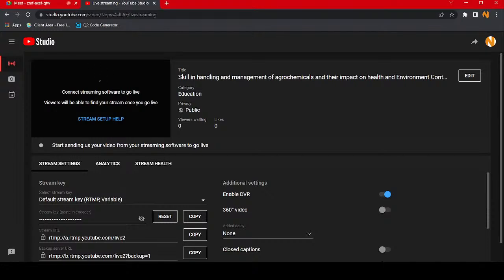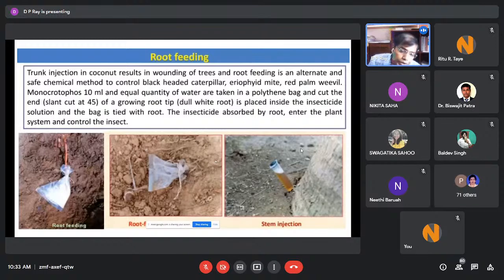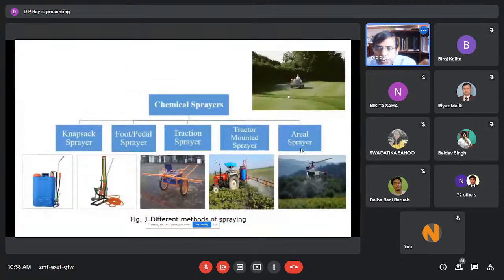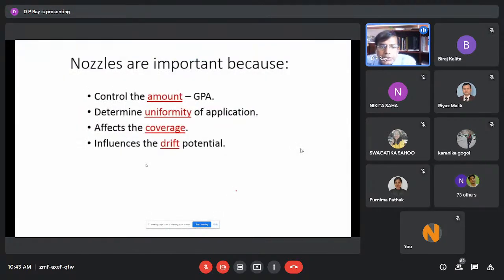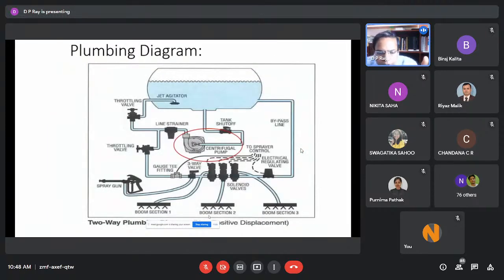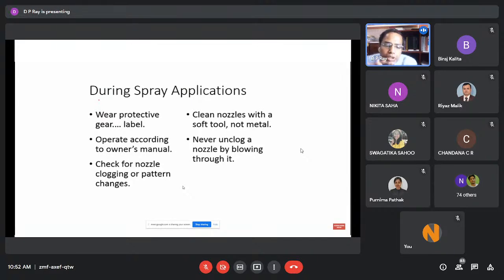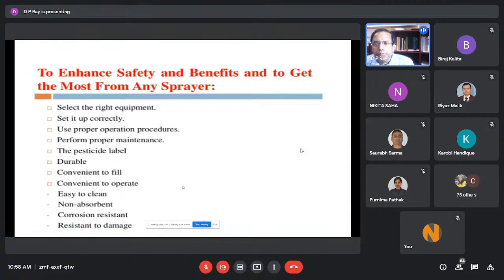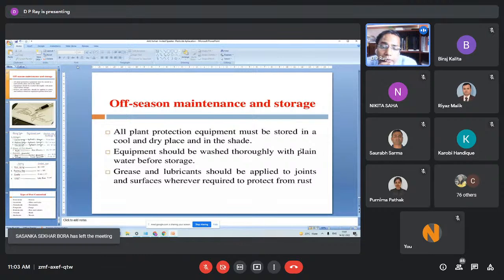Skill in handling and management of agrochemicals and their impact on health and Environment Contn..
Training at Entomology Department